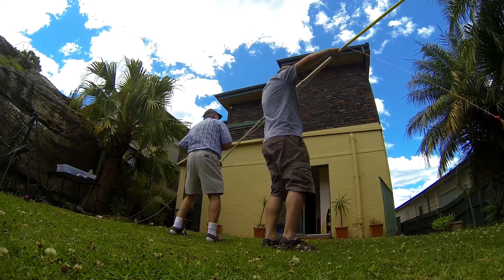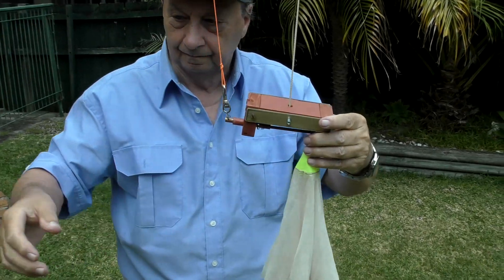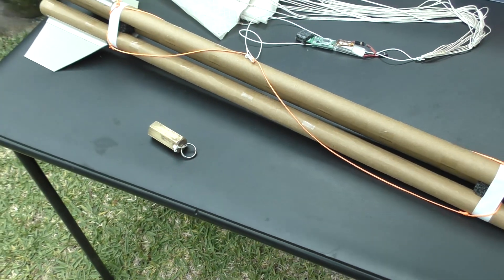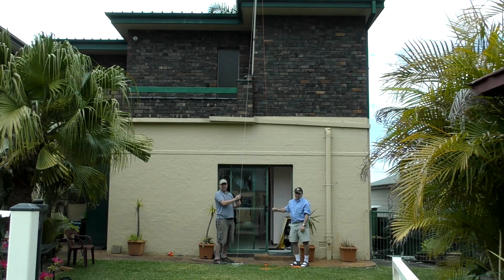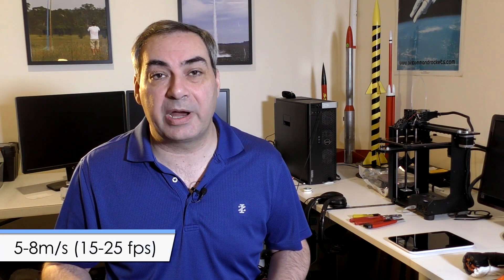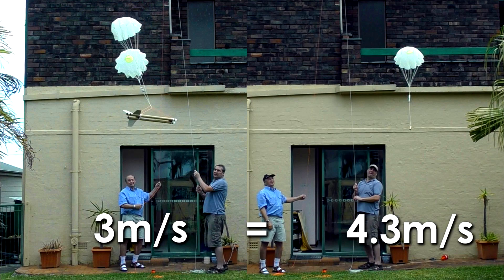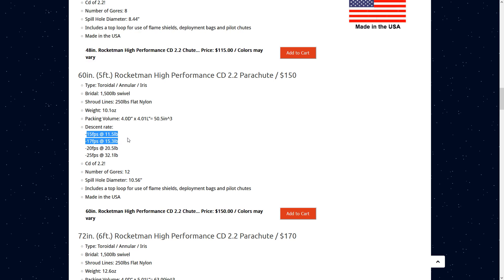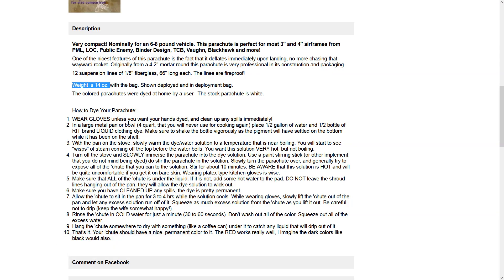2 Stage Water Rocket - Part 30 - Booster Chutes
This week we have a look at the process of selecting the right kind of parachutes for booster recovery. We also do a set of drop tests on a scale model of the booster to determine the descent rate characteristics.